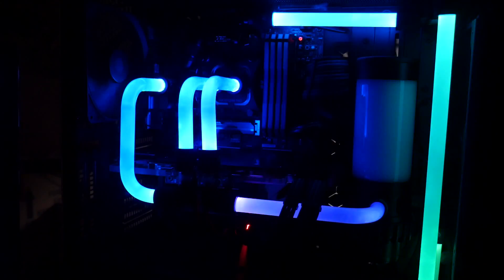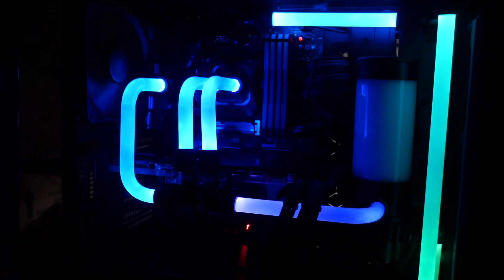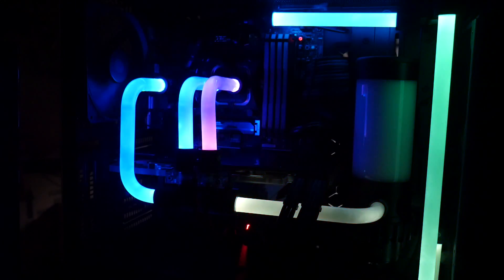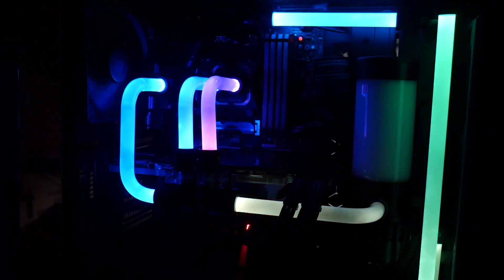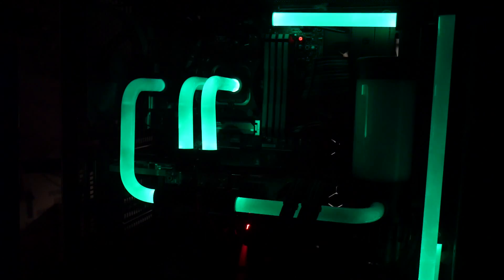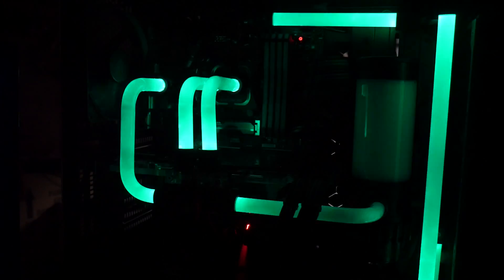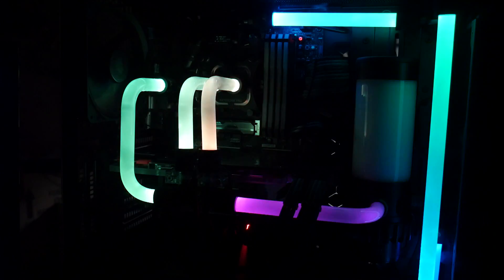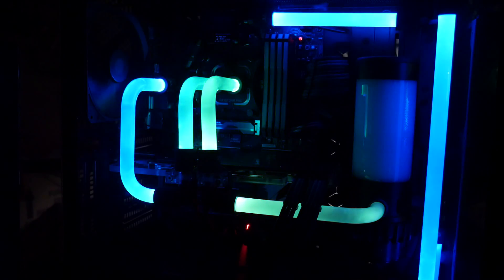ArrRGB DAC Demo - TT RGB Fittings + Corsair iCUE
I wanted to be able to control analog devices with the most powerful RGB tool out there, iCUE, so I made a RGB DAC. More info to come...